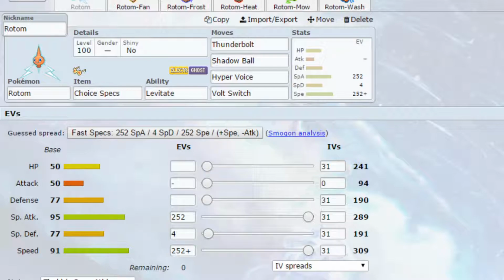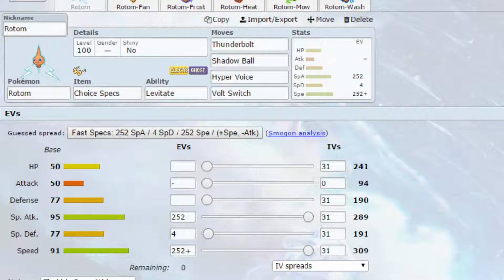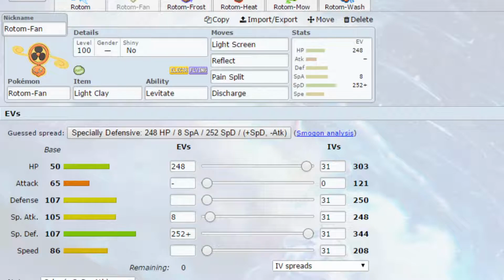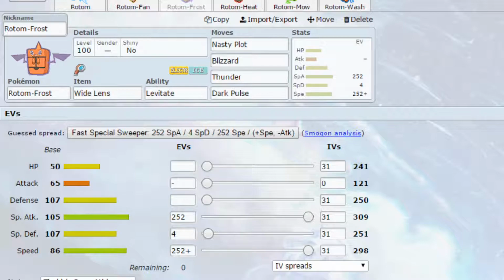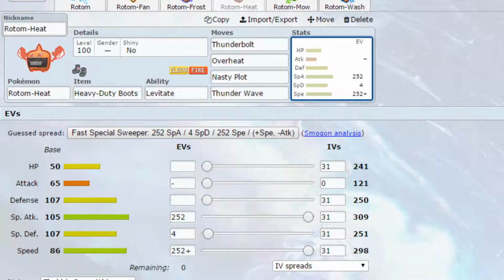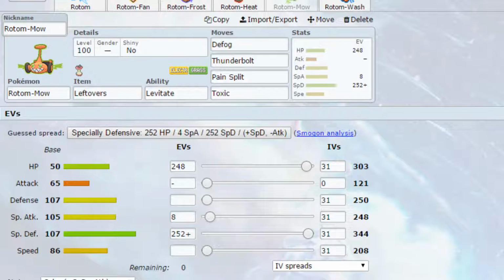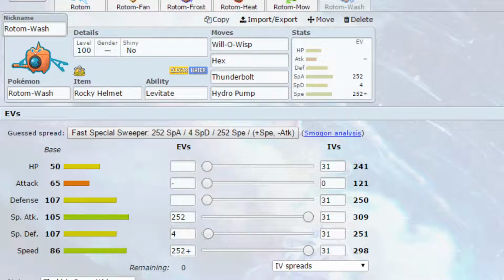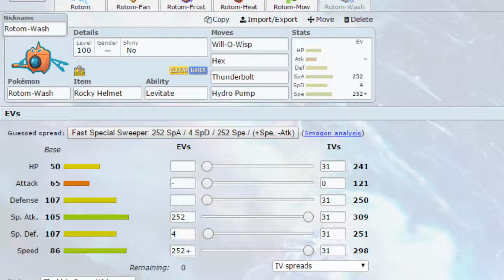Competitive Guides - Rotom (All Forms)